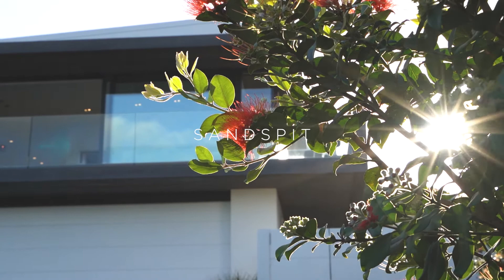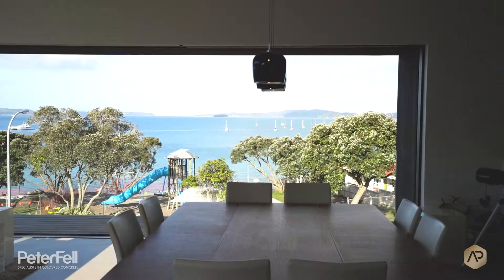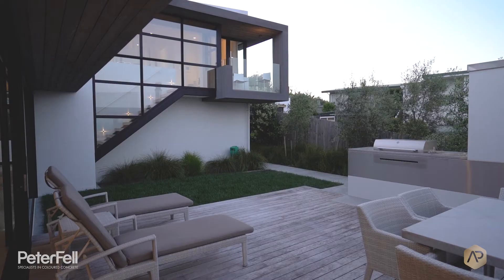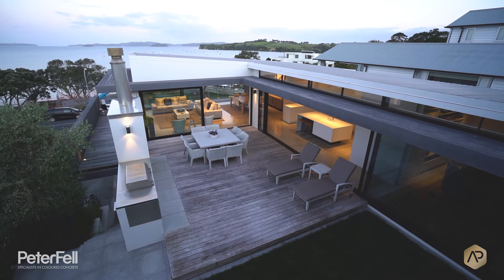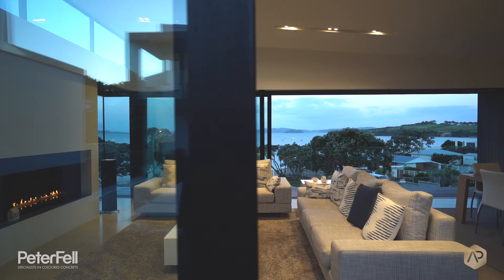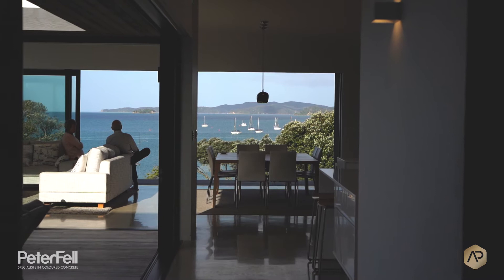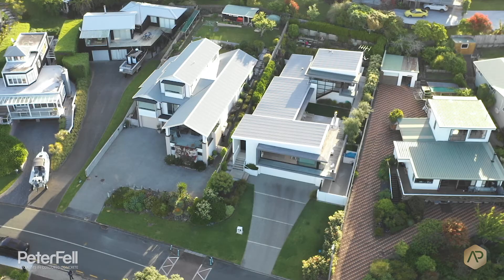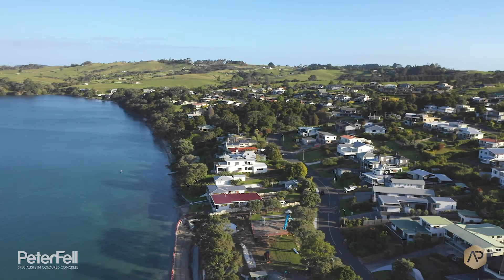PeterFell Coloured Concrete Floor - Sandspit House by Julian Guthrie Architecture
PeterFell Coloured Concrete Floor. Sandspit House Case Study. House designed by Julian Guthrie Architecture featuring a PeterFell coloured concrete floor.
Architecture, Coloured Concrete, Polished Concrete Floor, Home Ideas